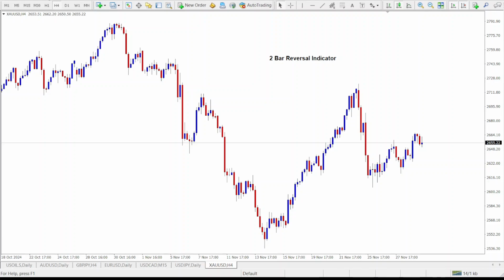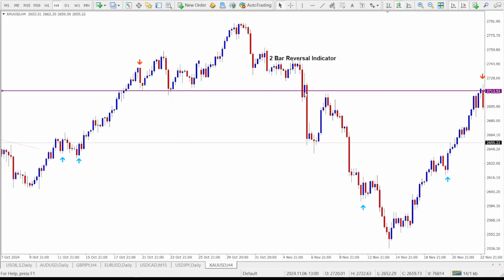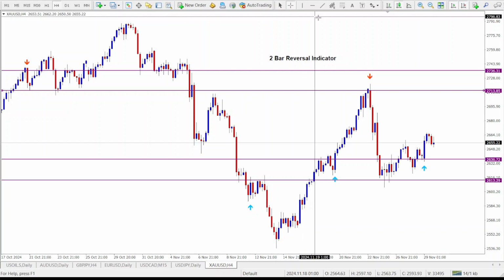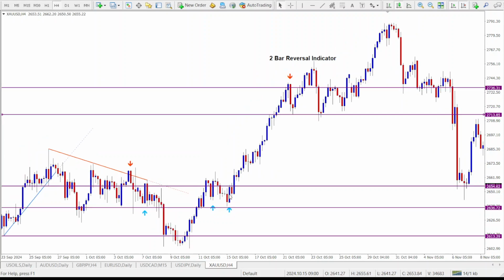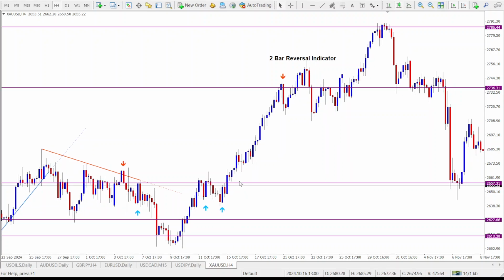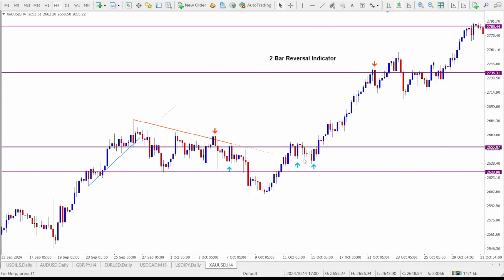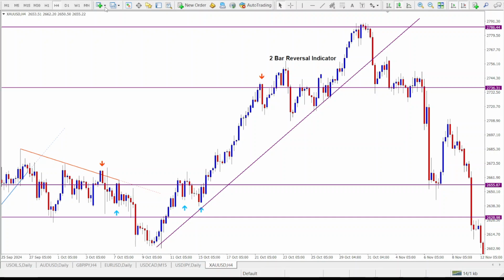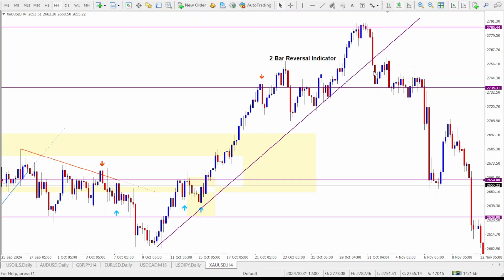Spot Candlestick Reversals Instantly – 2 Bar Reversal Indicator for MT4 Guide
The 2 Bar Reversal Indicator is a powerful tool for forex traders seeking to identify trend reversals with precision. This non-repainting technical indicator is designed to detect the two-bar reversal candlestick formation, a key signal of imminent trend changes in the market. By highlighting buy and sell entries based on this pattern, the 2 Bar Reversal Indicator provides clarity and confidence for your trading decisions.

As a price action-based tool, the indicator focuses on analyzing candlestick patterns, making it versatile and suitable for all trading styles. Whether you're trading forex pairs, commodities, or indices, this indicator can seamlessly integrate into your strategy.

Take advantage of this straightforward yet effective tool to stay ahead in the markets. If you're ready to enhance your trading game, try the 2 Bar Reversal Indicator today!